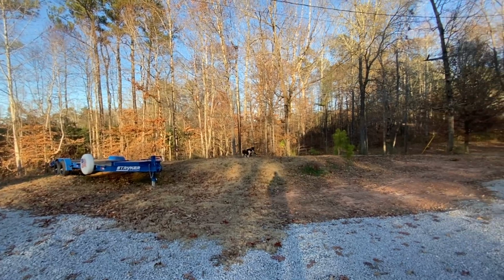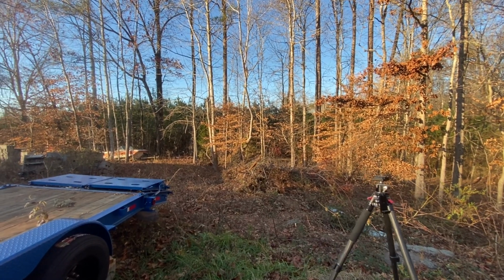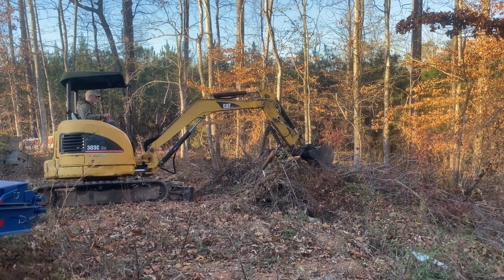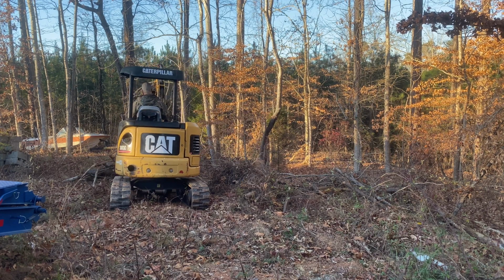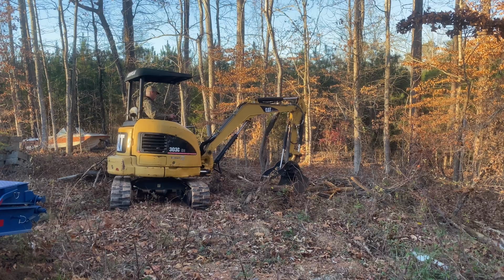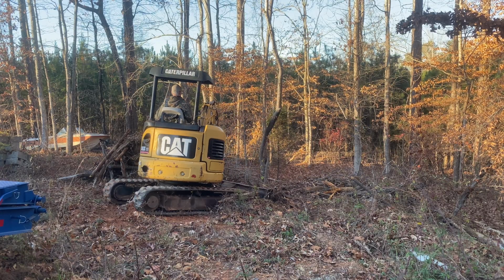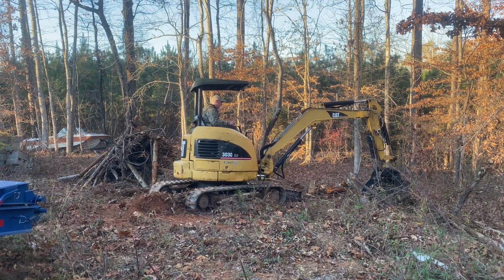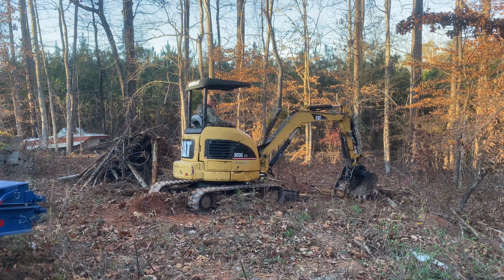New Project on the Farm with the CAT Excavator! Ep 195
Started cleaning up a burn pile so I can grade for the new 30x50 building.